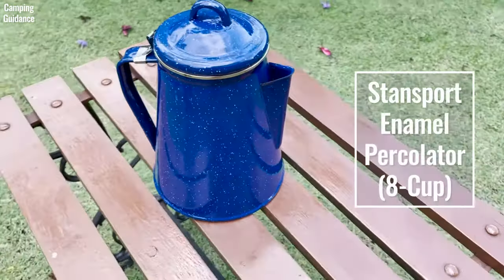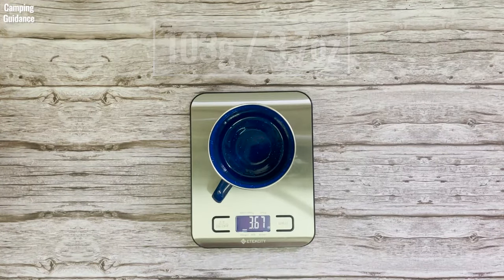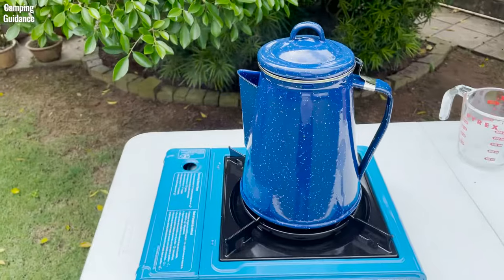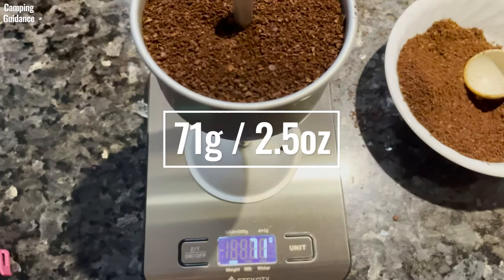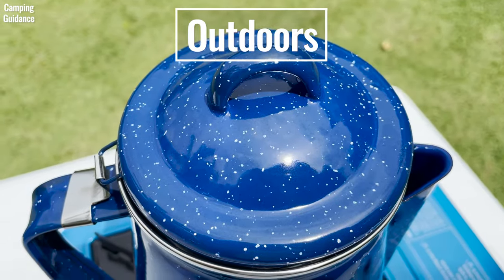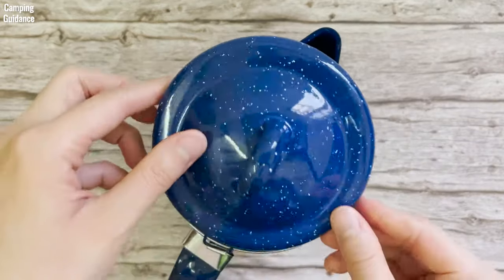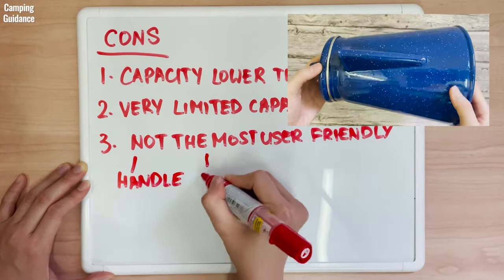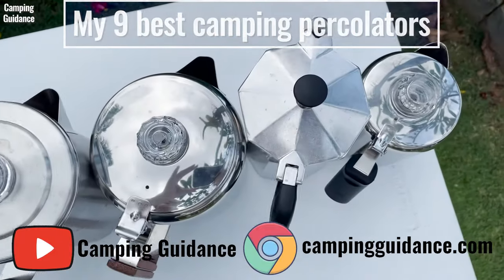Stansport Enamel Percolator (8-Cup) Review: Brewing, Capacity + More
Stansport Enamel 8-Cup Percolator (with 4 enamel mugs) Review - Here's everything you'll find out about this camping percolator in this video:
►Unboxing
►In the Box
►Full Specs
►How to Use
►Brew Time (Test #1)
►Capacity (Test #2)
►Ease of Use (Test #3)
►Ease of Clean Up (Test #4)
►Quality (Test #5)
►Pros & Cons
►Recommendation

🧭 Chapters 🧭
00:00 Intro + Unboxing + In the Box
00:50 Specifications + How to Use
02:34 Brew Time
03:17 Capacity
04:52 Ease of Use
06:11 Clean Up
06:28 Quality
07:40 Pros + Cons + Recommendation